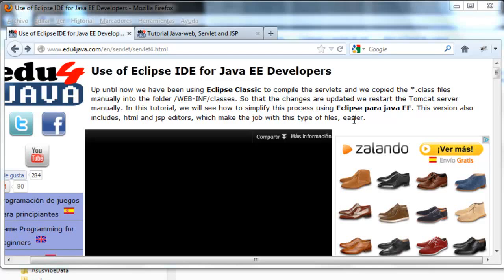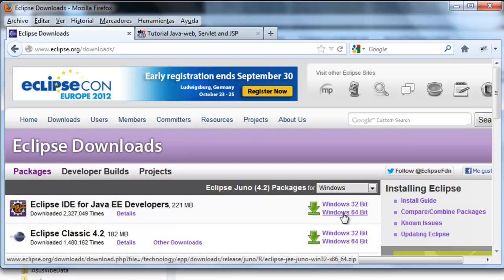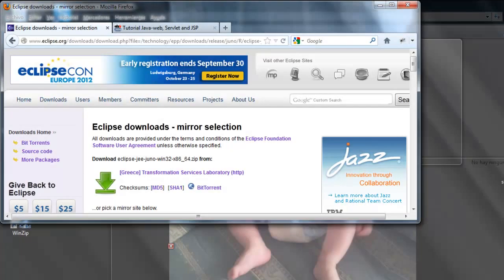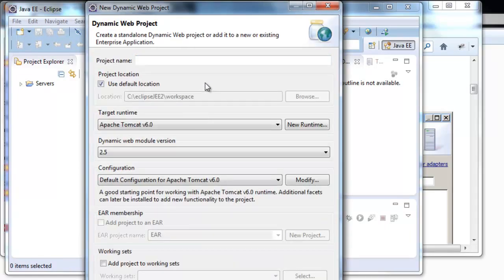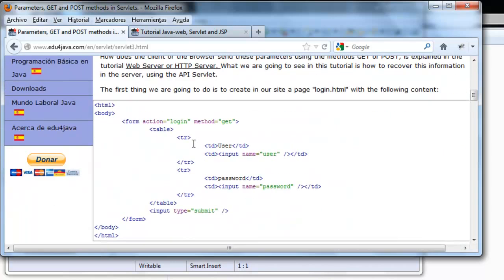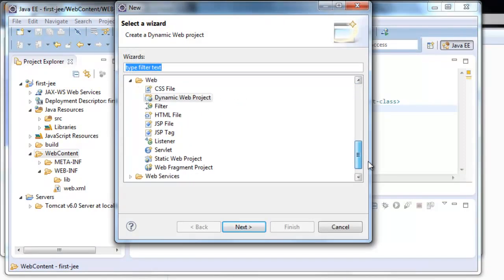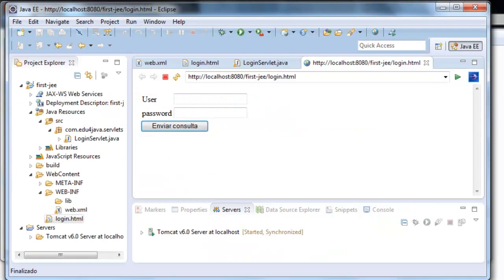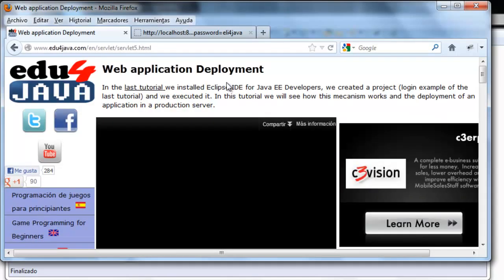Use of Eclipse IDE for Java EE Developers Java web, Servlet and JSP 4